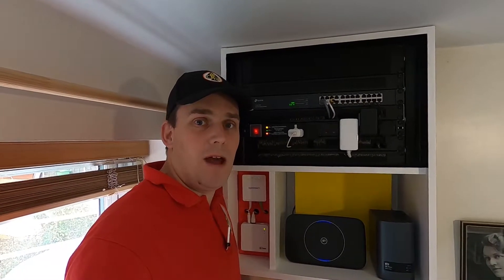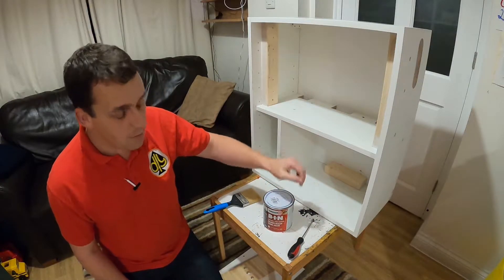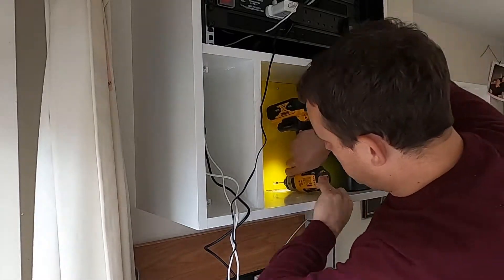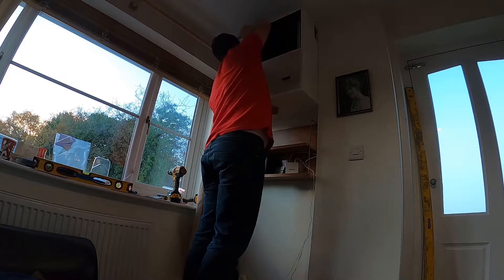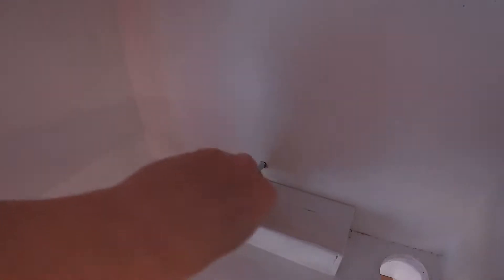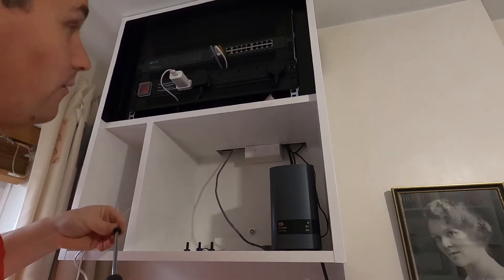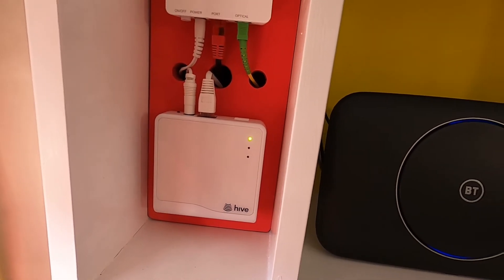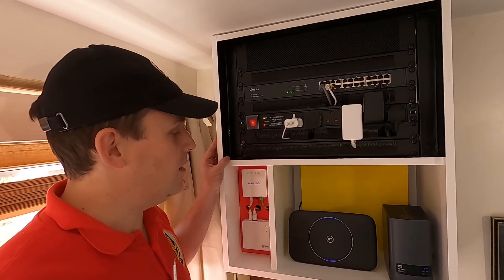Home made wall mounted 19-inch server / data / equipment rack cabinet. Perfect for a home network!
Rather than buying a pre-made wall mount server data cabinet I decided to build one myself, custom designing it to fit a standard 19-inch network switch, power strip, patch panel, NAS (Network Attached Storage) drive, wireless WiFi access point, fibre broadband modem and the Hive central heating panel.

The unit itself is easy to make out of timber, I show you how I made it from a simple kitchen wall cabinet but alter it to fit the rack perfectly.  It looks good on the wall (it looks much nicer than a metal data rack cabinet) and can be altered in the future if I feel the need to expand the unit.

The costs for a pre-built metal unit of this size is around £135.00, this one I have built cost just £39.00 - that's a huge saving!

- TP Link TL-SG1024 Unmanaged 24-port Gigabit Ethernet Switch - Amazon
- LMS Data 6-gang Horizontal Power Distribution Unit (PDU) - Amazon
- Western Digital (WD) MyCloud EX2 Ultra NAS server - Maplin (before they went bust!)
- BT Smart Hub 2 - Gigabit Router and WiFi Access Point with 802.11ac Wireless
- Hive HomeHub - Central Heating / Water Control Panel with Remote Access
- OpenReach - Fibre-to-the-home Modem with 900 mbps connection